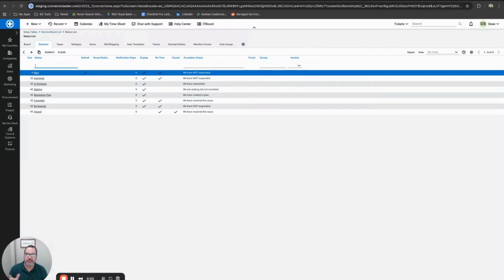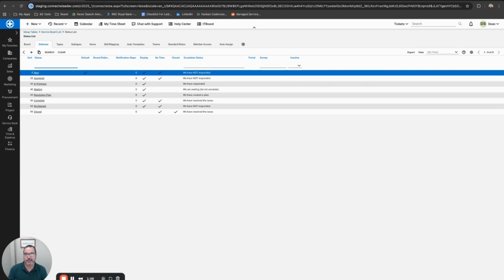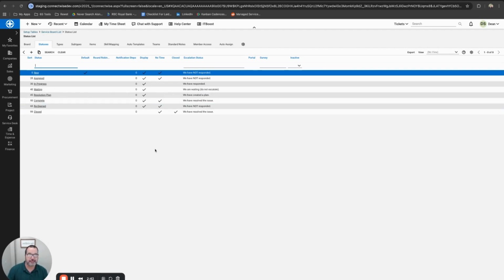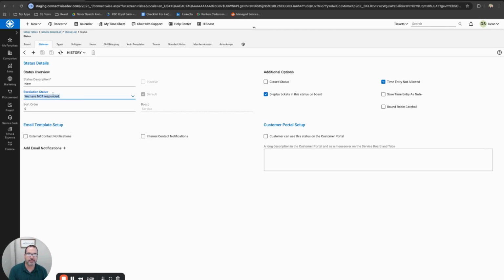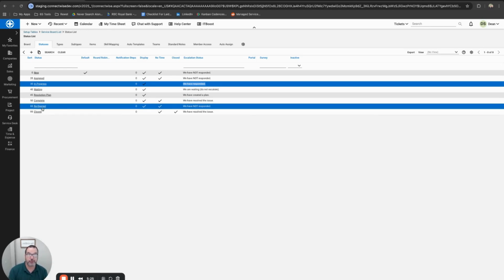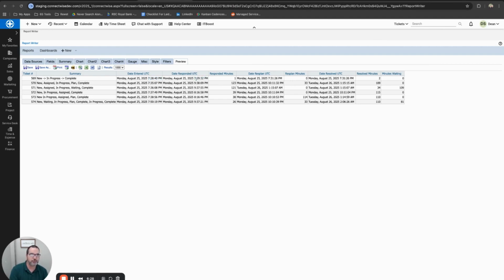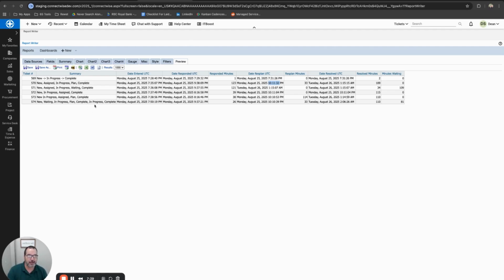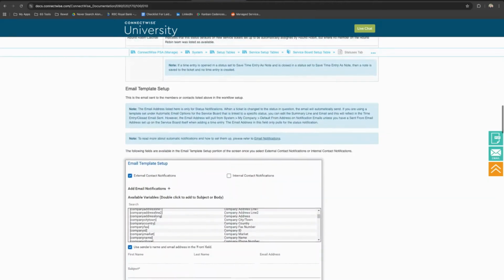Understanding SLA Metrics in ConnectWise for Better Service Delivery 📈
In this video, I break down how ConnectWise tracks SLA metrics on service tickets, focusing on the three key metrics: response, resolution plan, and resolution. I emphasize the importance of the resolution plan, which many MSPs often overlook, as it can significantly enhance service offerings. I walk through the setup process and explain how to maintain existing statuses to ensure they function as intended. Additionally, I provide examples of ticket timelines to illustrate how these metrics work together. I encourage viewers to review their current processes and consider implementing these best practices for improved efficiency.